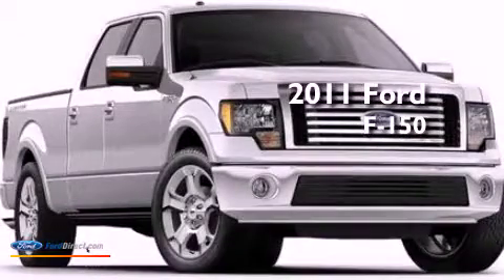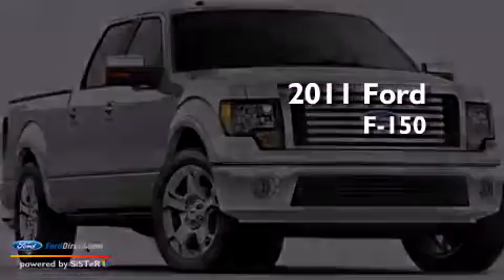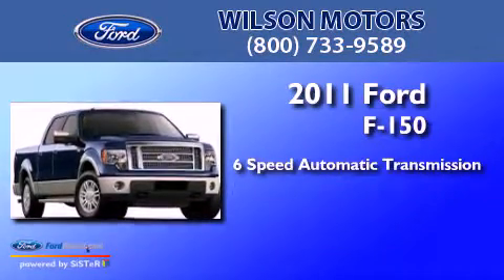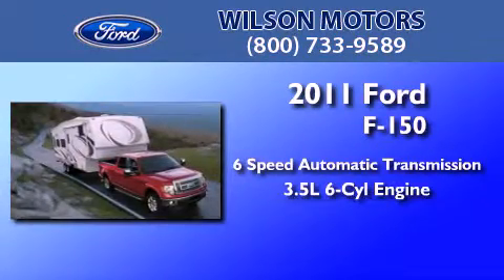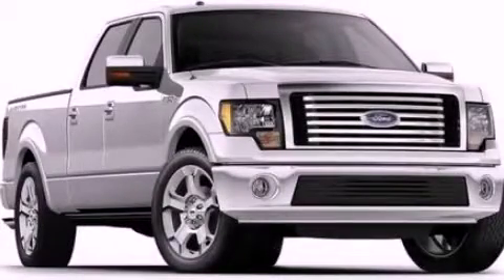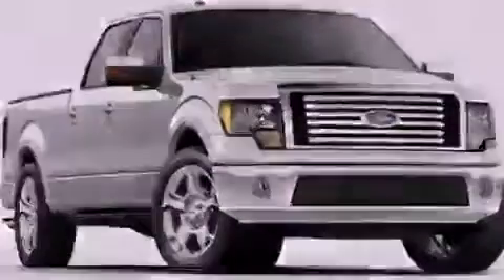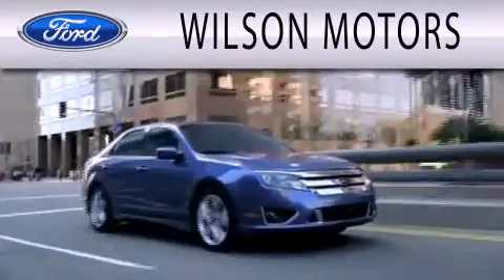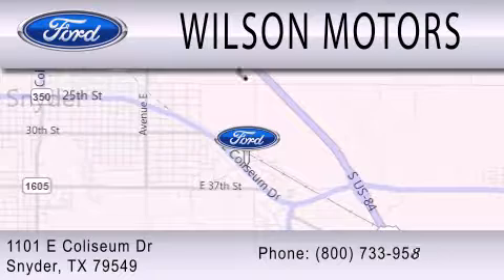2011 FORD F-150 Snyder TX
Year : 2011
 Make : FORD
 Model : F-150
 Engine : 3.5L V6
 Trans . : AUTO 6SPD
 Exterior : WHITE
 Miles : 32

 Stock : 11428

 1101 East Coliseum Dr.